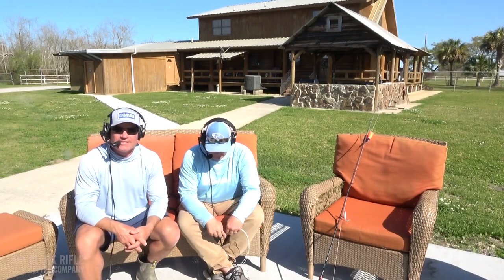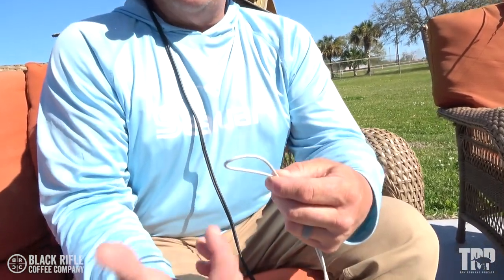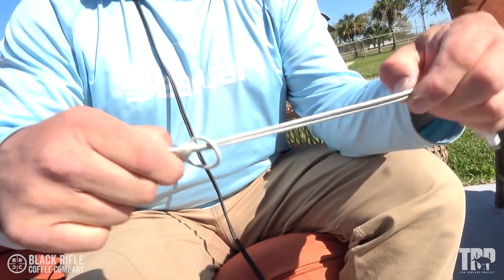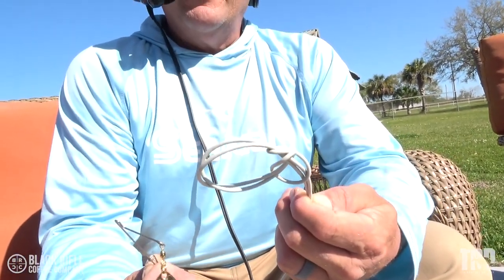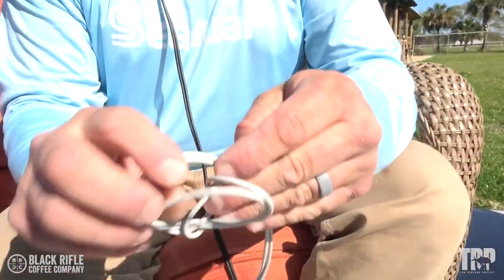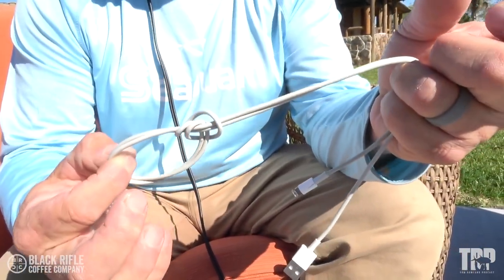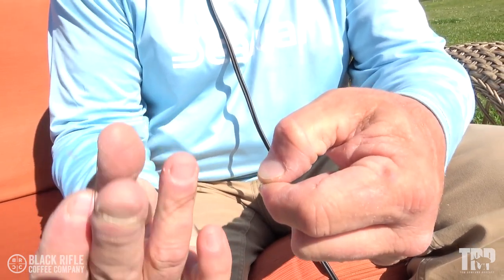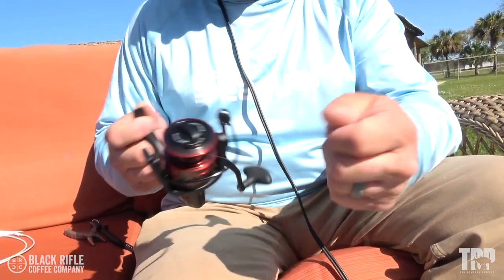How 2 Tuesday - New Uses For The Palomar Knot - How To Tie Braid To A Bare Spool - EPISODE #596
Anthony Randazzo owns Paradise - Plus lodge in Venice LA. Today, he joins the podcast to show us some new uses for an old standby knot. The Palomar knot has always been considered one of the strongest ways to tie a hook or lure to the end of the line. But today, Anthony shows us how to tie it on a bare spinning reel spool. This is a really good trick because it eliminates the need to spool monofilament, then tie the braid on. When braid is tied to a bare spool it is so slick that anglers have seen the entire spool of line rotate around the bare spool without ever finding purchase. Tape, or rubber gaskets have been used to create that purchase or simply using 10-50 yards of mono also works. This trick eliminates all of that and allows for much quicker spooling.
You can visit Anthony in the redfish capital of the World by going